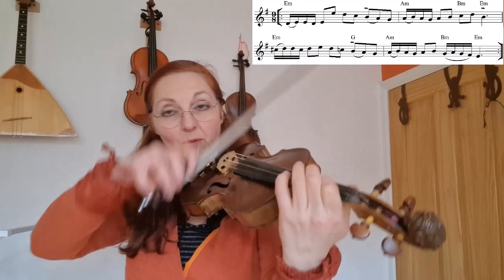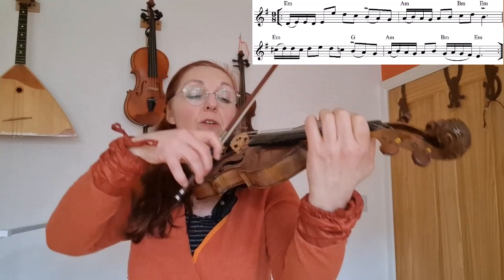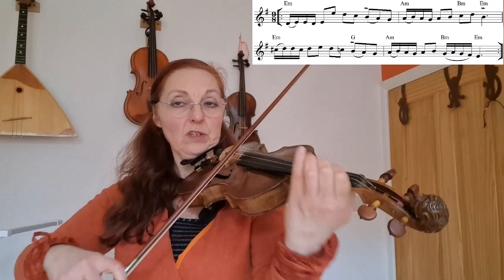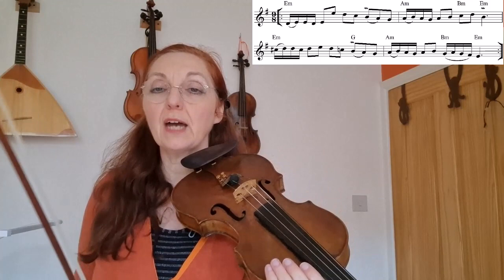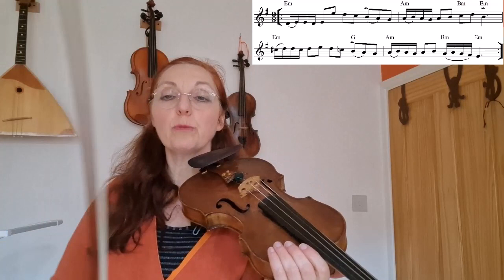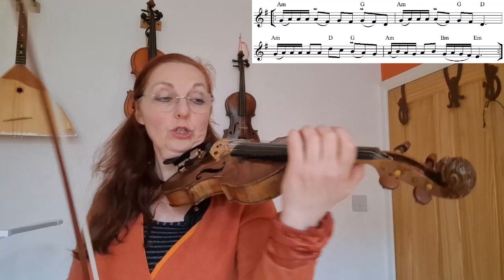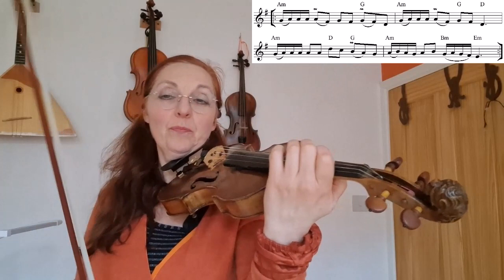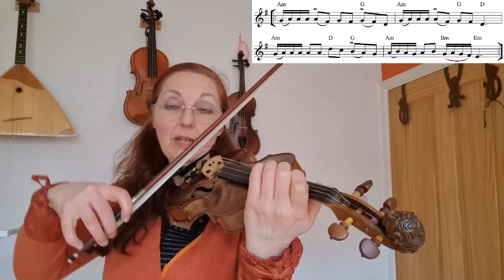Djunjuritsa - Part 1 - Magic Violin's Tiny Balkan Music Tutorial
This is a 'smiley' tune, one that brings a smile to the listener and to the player - the the latter only after practicing all the notes ;-)
You do need sheet music, unless you know the piece already. This is part of the Gypsy Music Collection book, or you can get a single sheet for your instrument. just do and search for 'Gypsy Music Collection' or for 'Djunjuritsa' and all options will come up :-)